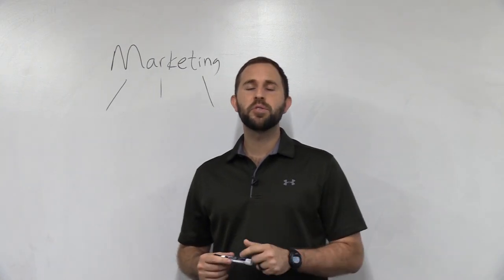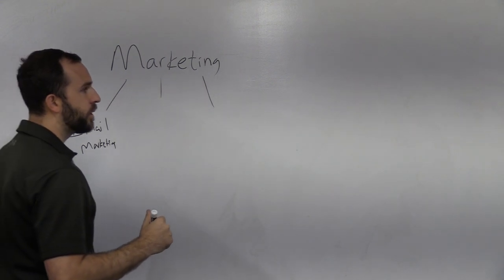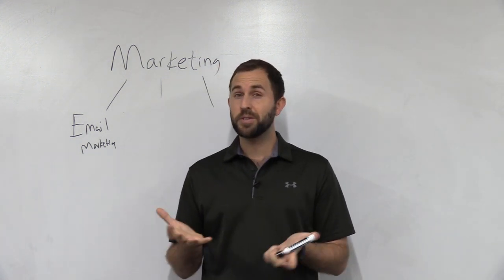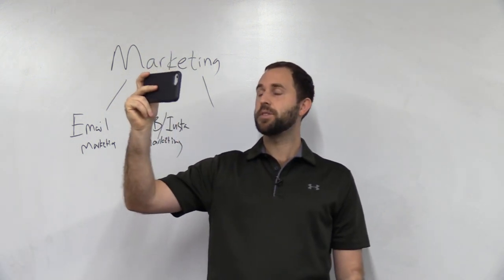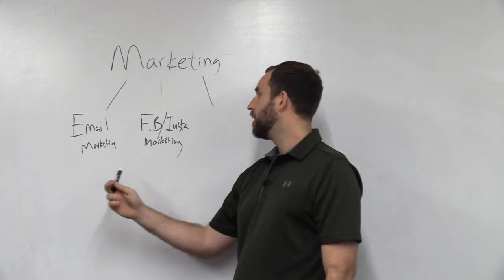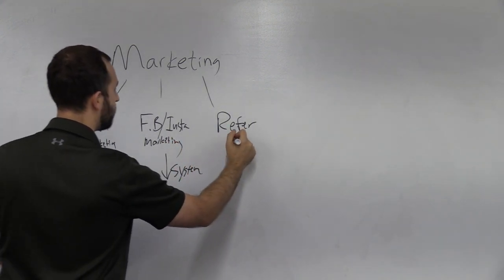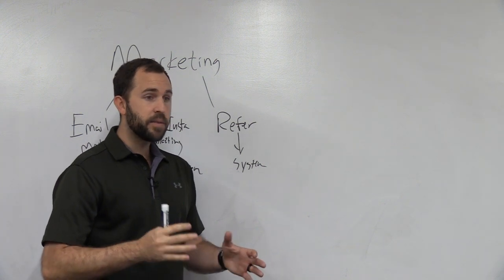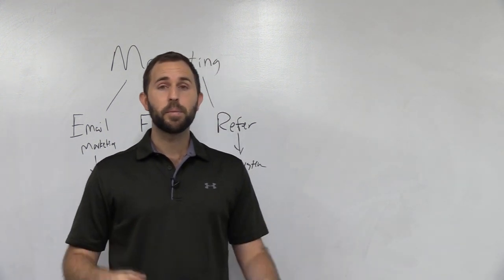How To Build A Successful 6 Figure Personal Training Business( Part 3)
How To Build A Succesful 6 Figure Personal Training Business

Chat soon,
Coach Ben